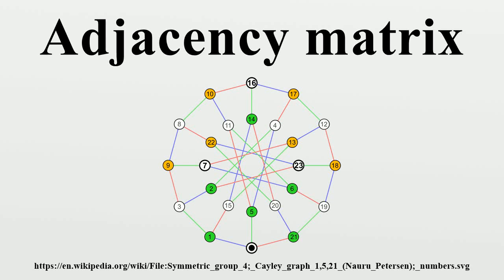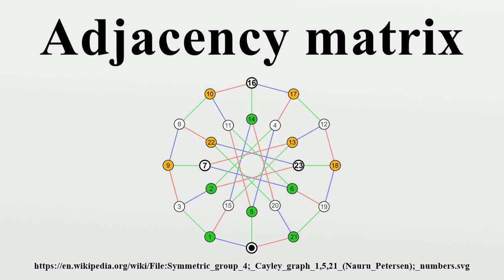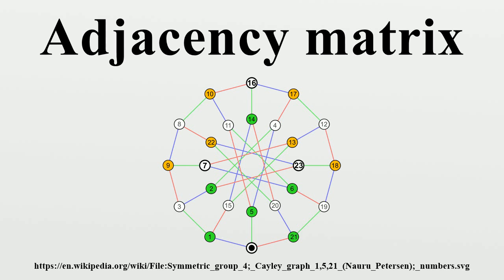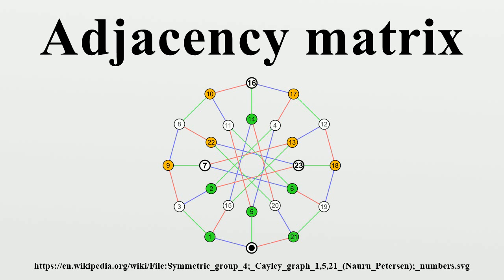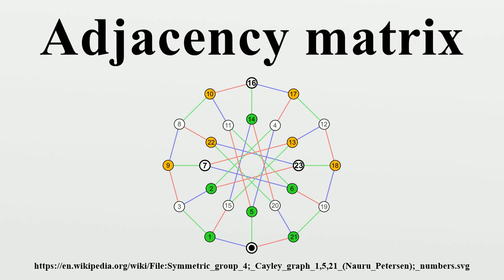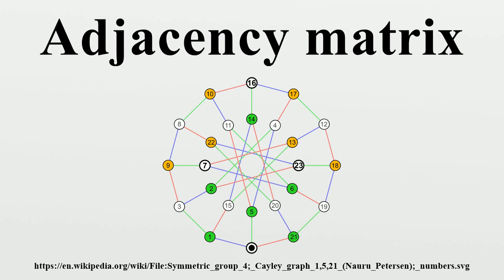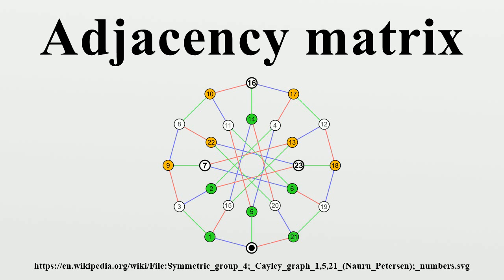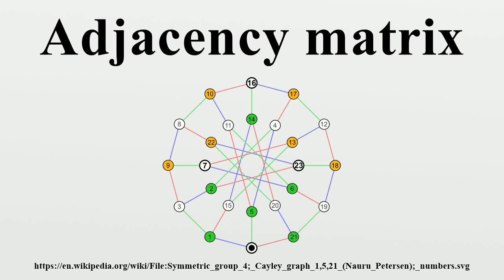Adjacency matrix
In mathematics, computer science and application areas such as sociology, an adjacency matrix is a square matrix used to represent a finite graph.The elements of the matrix indicate whether pairs of vertices are adjacent or not in the graph.

Image-Copyright-Info
Image is in public domain
Author-Info:   Lipedia
Image-Copyright-Info